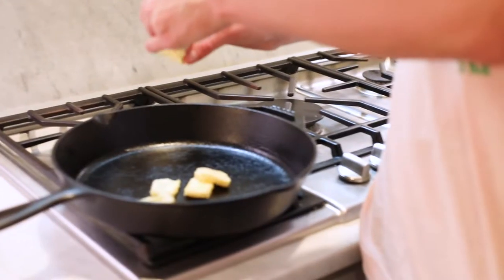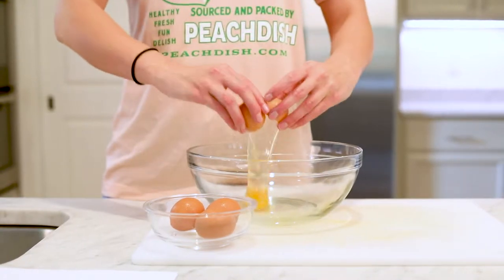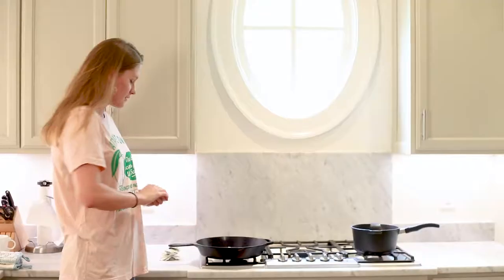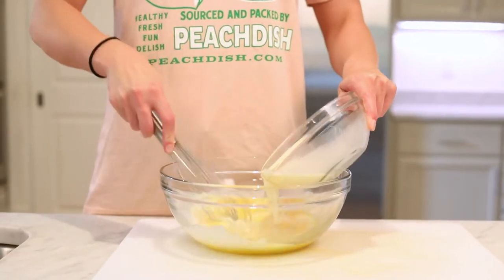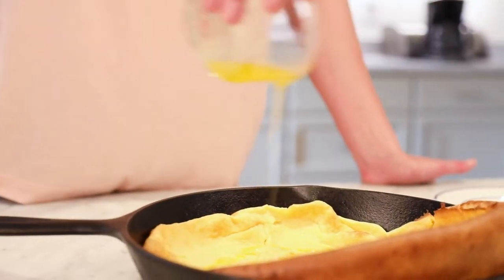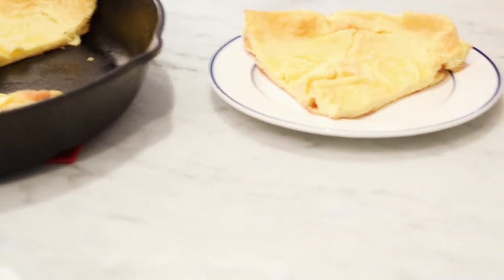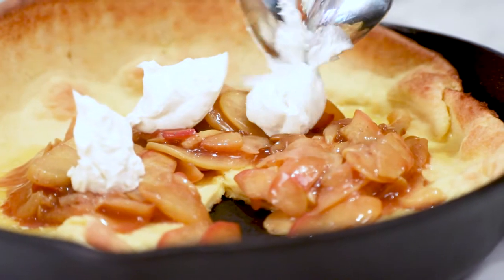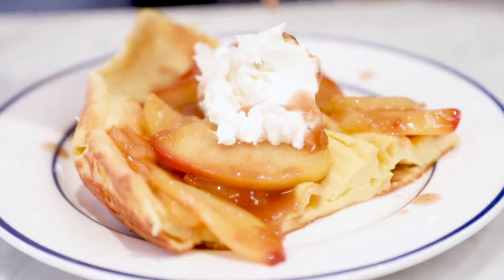Olivia Smoliga’s Dutch Baby with Chevre & Brown Sugar Peaches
Olivia Smoliga is a US Olympic Gold Medalist. On her days off she loves a good carbo load, that's why she created this recipe for PeachDish.